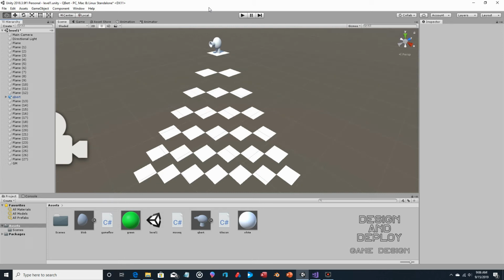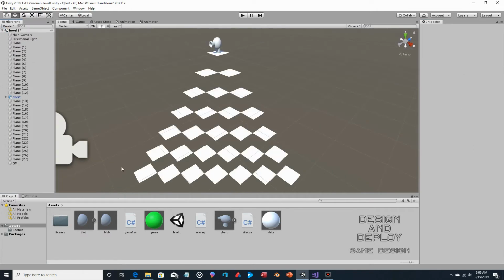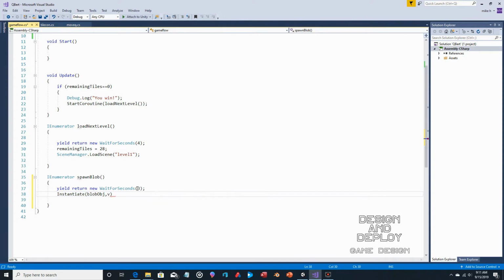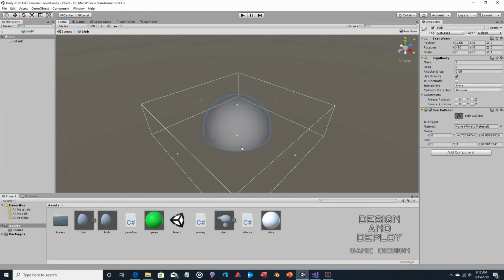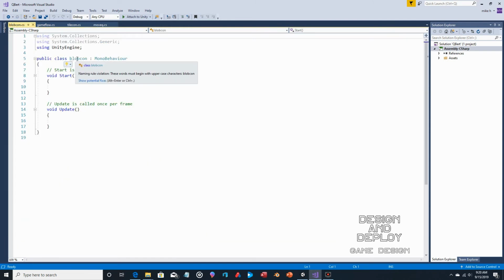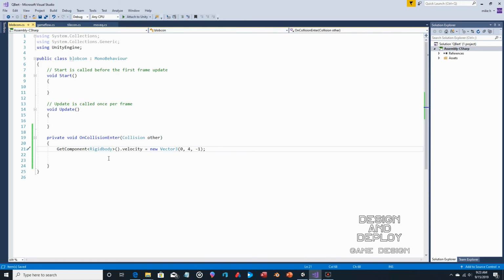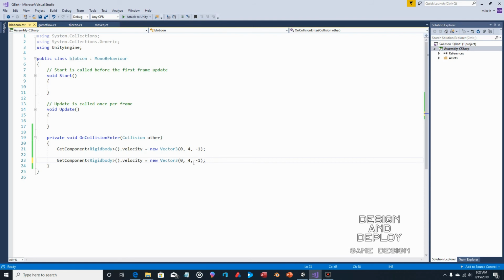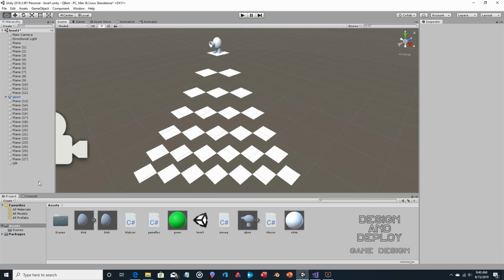Unity - QBert - 04 - Enemy Spawning and Pathing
Adding enemies with rudimentary pathing.